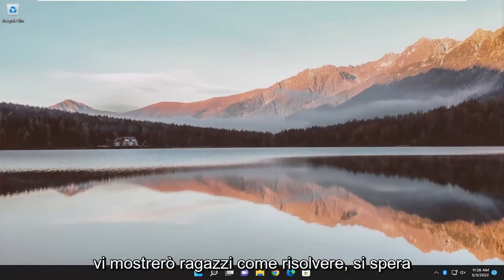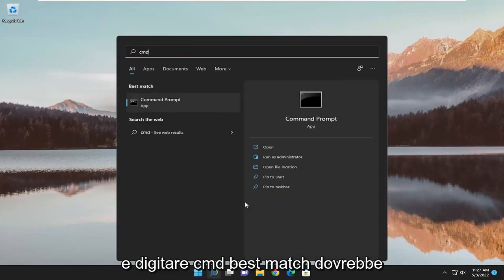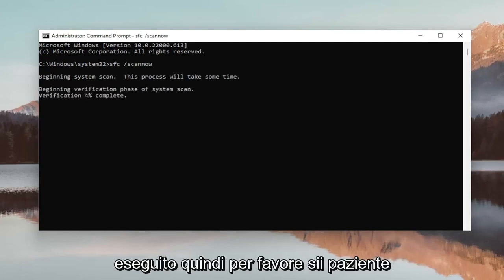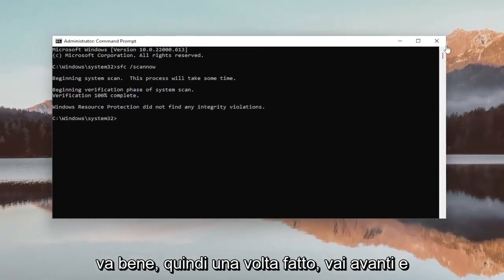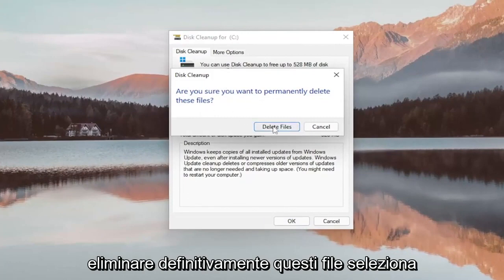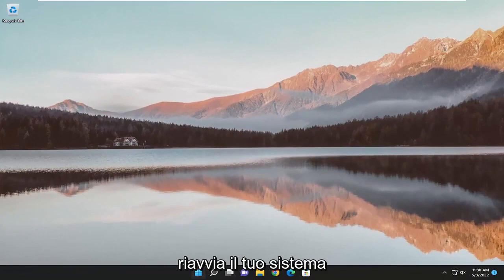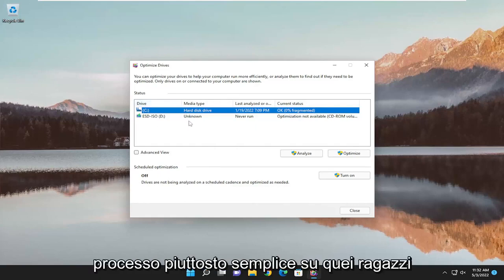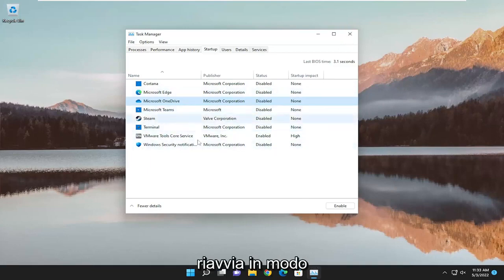Come risolvere i problemi di crash e mancata risposta su Windows 11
Come risolvere i problemi di prestazioni in Windows 11 [Tutorial]

Se stai affrontando problemi relativi alle prestazioni come programmi che non rispondono, blocchi, arresti anomali del sistema, lentezza, ecc., Sul tuo PC Windows abbastanza spesso, puoi provare alcuni di questi suggerimenti suggeriti. Possono aiutarti a risolvere tali problemi ottimizzando Windows.

Dai problemi di installazione alla velocità di Internet simile a una lumaca, i tuoi problemi con Windows 11 saranno un ricordo del passato grazie alle nostre semplici soluzioni

Potrebbe essere l'ultimo e il più grande sistema operativo desktop sui blocchi, ma i problemi di Windows 11 vengono ancora segnalati poiché questo nuovo sistema operativo affronta i soliti problemi iniziali che ci aspetteremmo di vedere nei primi mesi dopo il rilascio. La buona notizia è che quasi tutti i problemi che si presentano sono facilmente risolvibili e ti mostreremo esattamente come farlo in questo tutorial.